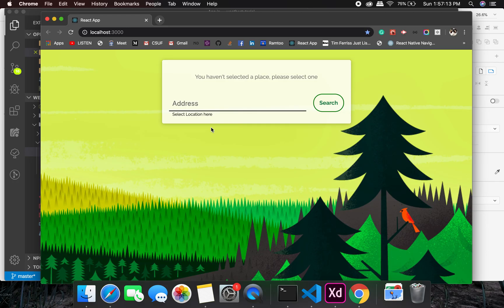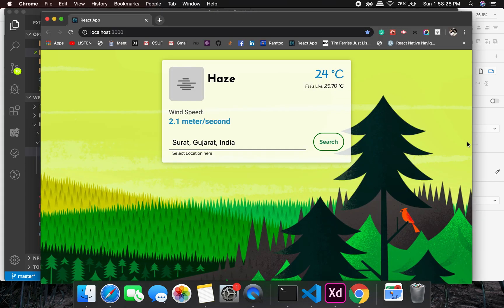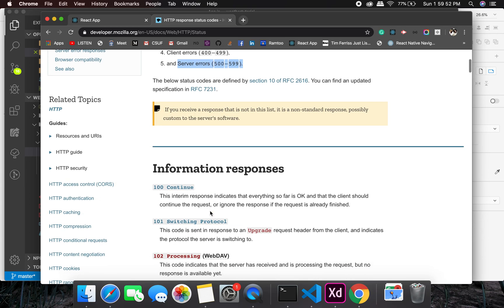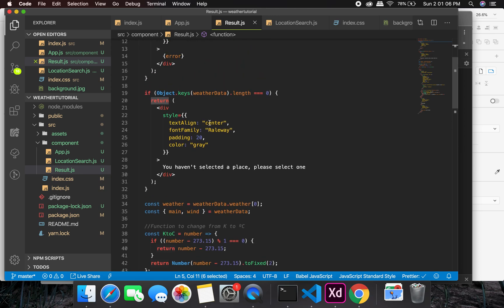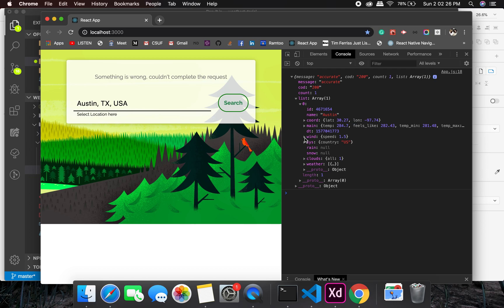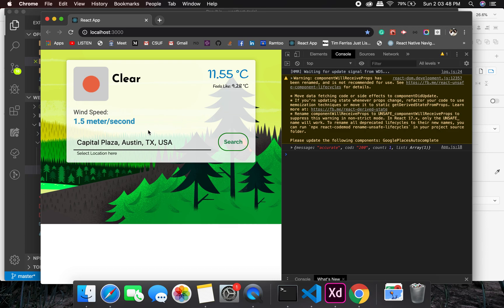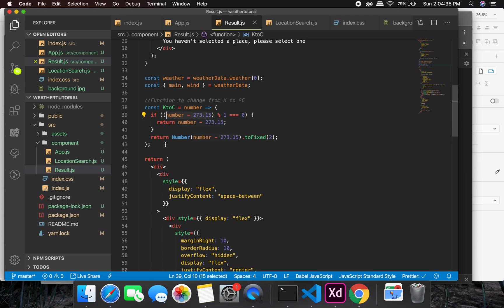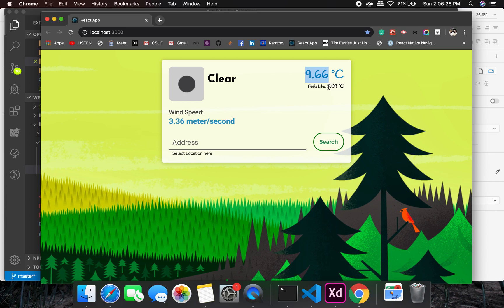6 - Using API with React - Weather Project - Final Presentation and Complete UI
This project is about using Google Places API to get the geographic coordinated and based on coordinates we will be searching for the current location.